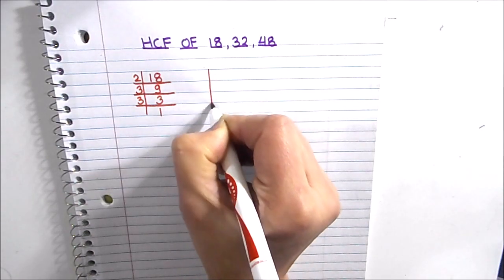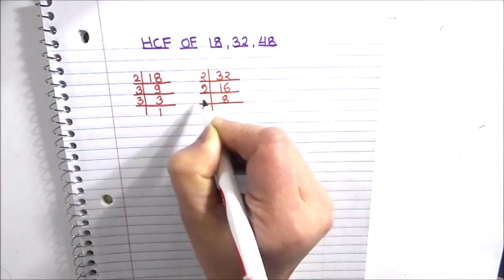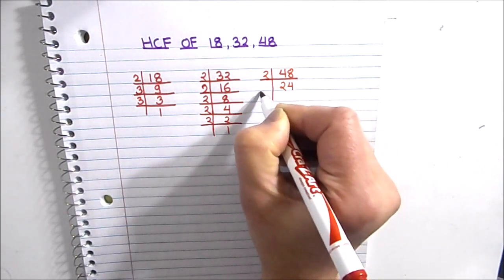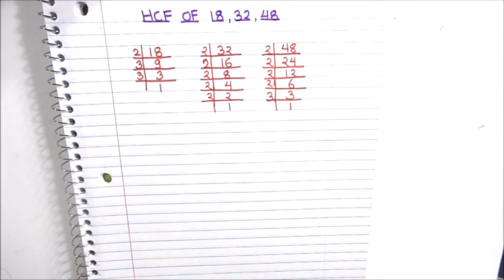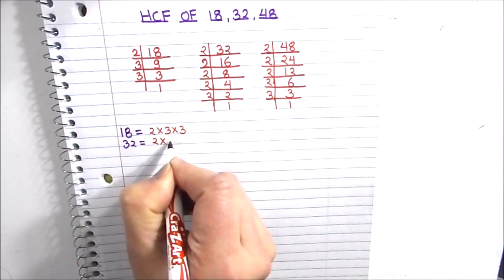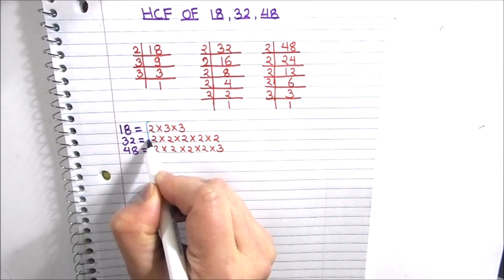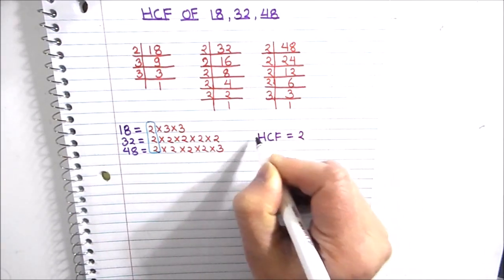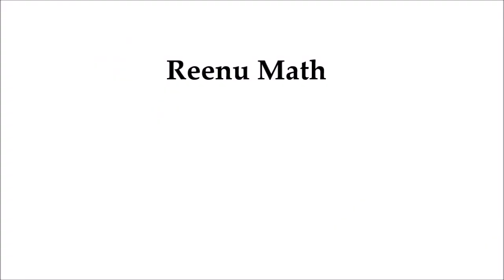How to find the HCF of Three Numbers / HCF of 18 32 and 48 by prime factorization / HCF/GCF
This is a step by step video tutorial on How to find the HCF  of Three Numbers / HCF of three numbers  / HCF of 18 32 and 48 by prime factorization /  HCF/GCF  by prime factorization
Learn to find HCF/GCF of three numbers